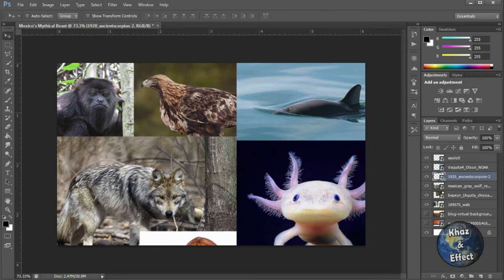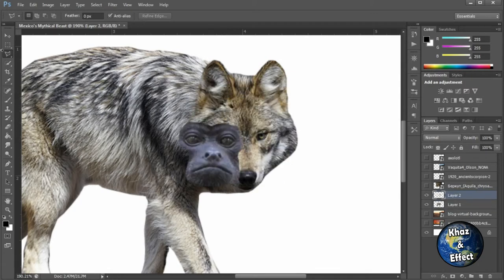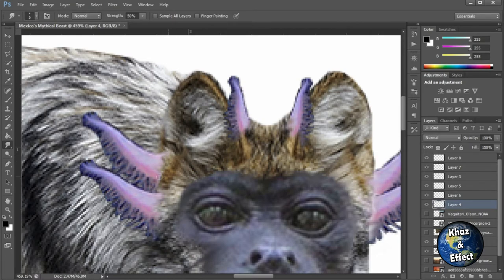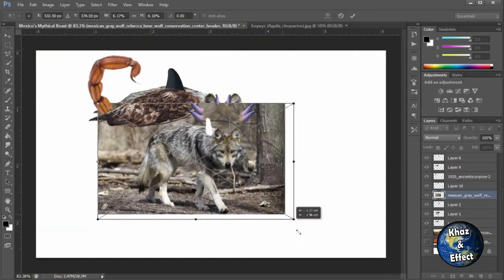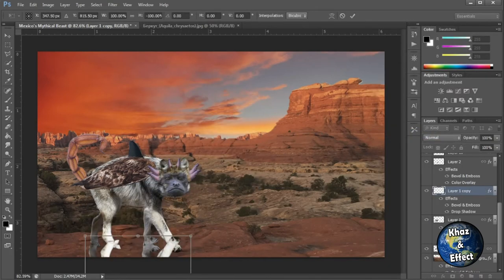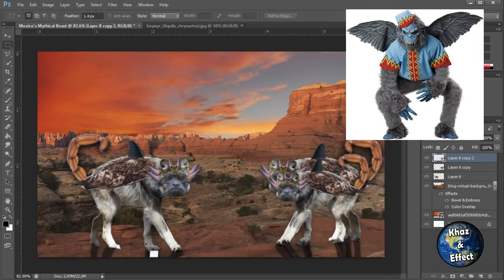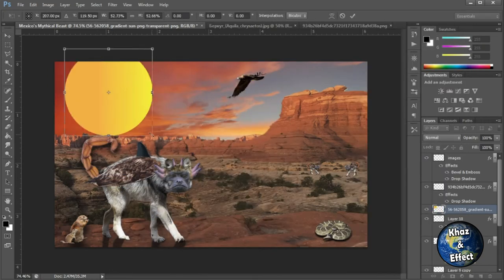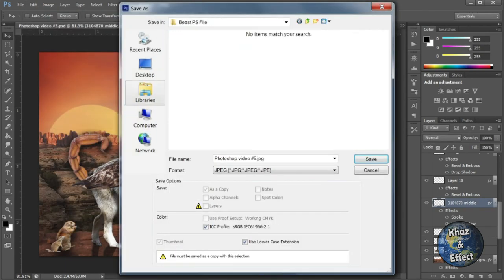The Chupacabra Killer: Mexico's Mythical Beast - Photoshop Challenge #5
Deep in the Mexican wilderness a beast maintains order. Protecting the nations wild life from would be threats. Under the command of a still unknown beast, these creatures swarm in areas of natural conflict. Some locals even go as far to say that this creature defends these lands from another beast, the Chupacabra!

Hey there! Khazi here, I hope you enjoyed today's video.
My goal is to make a Mythical Beasts for every Country!
I have so much fun making these videos!
Leave your ideas down below on what National Beasts I should make next! This Mexican beast was a blast to make and I hope you thought so too!